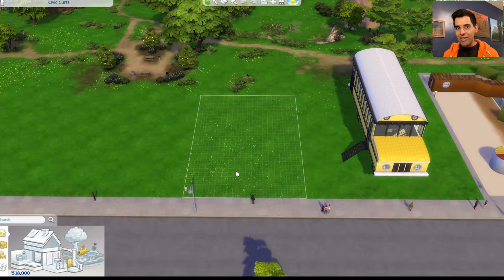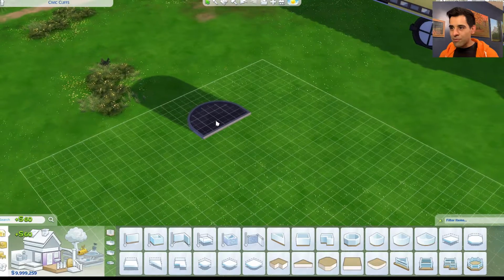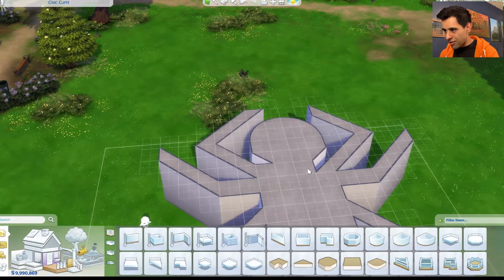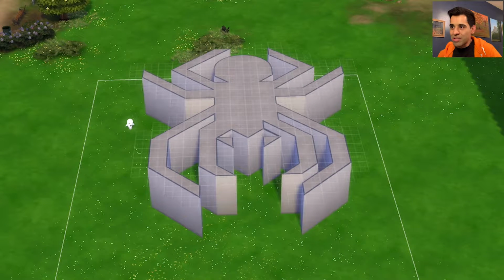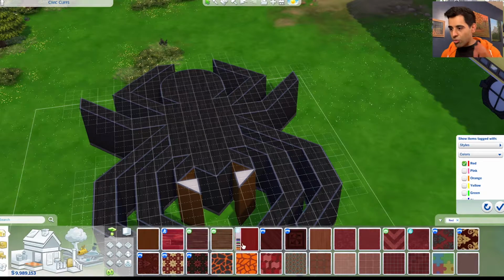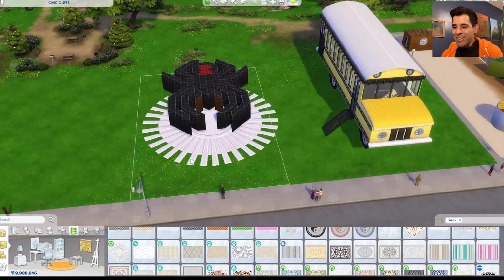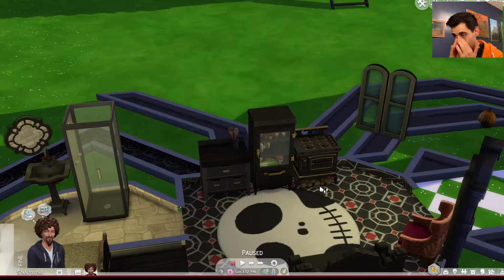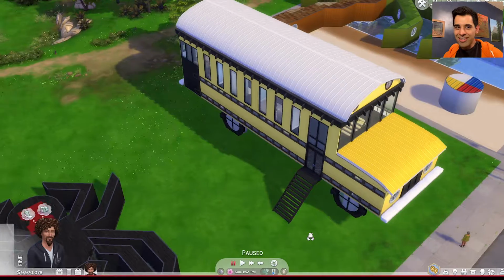Making a Spider Shaped House For Halloween - Sims 4 Holiday House Build Challenge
Making a creepy crawly house for the mouth of all things creepy and spooky!

Used Through out Video:
Happy Haunts: Aaron Kenny